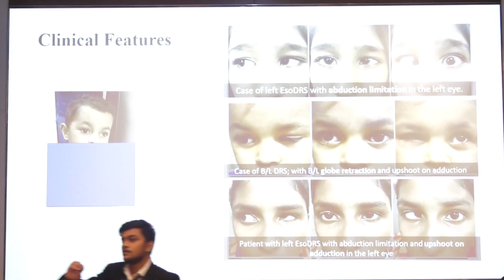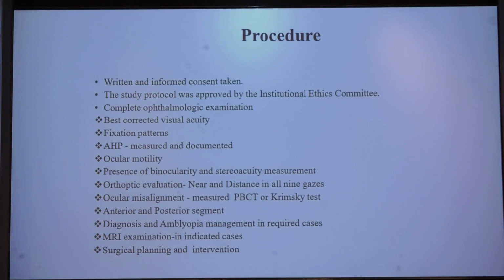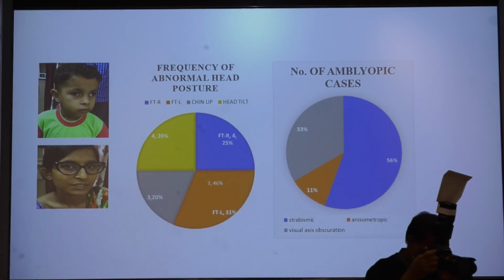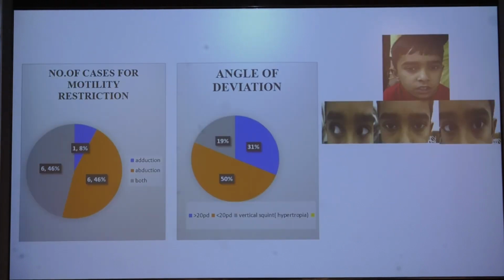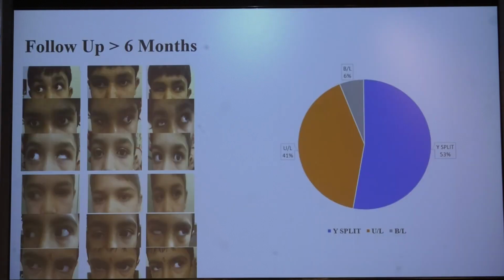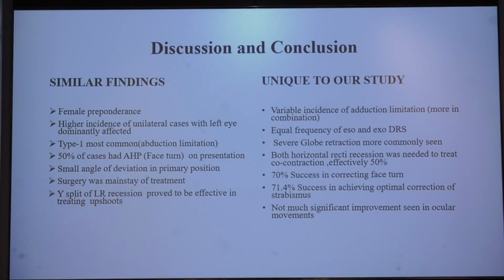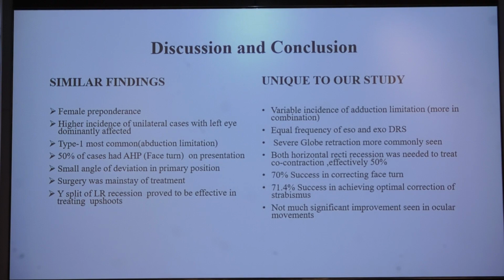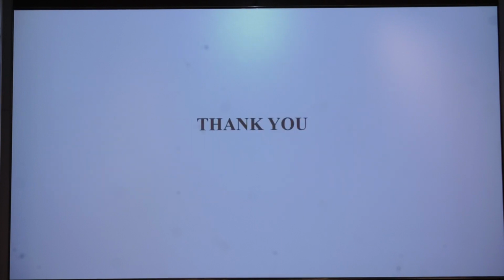AIOC2022 FP2268 Hyde Park IV topic Study of clinical profile and surgical intervention in A case s